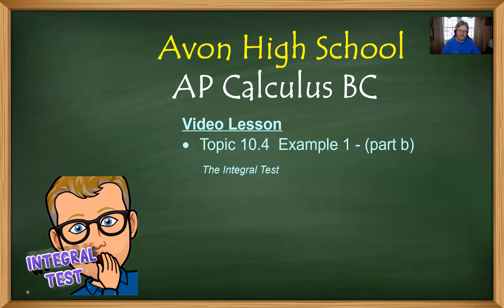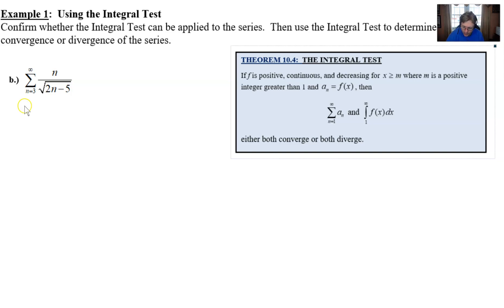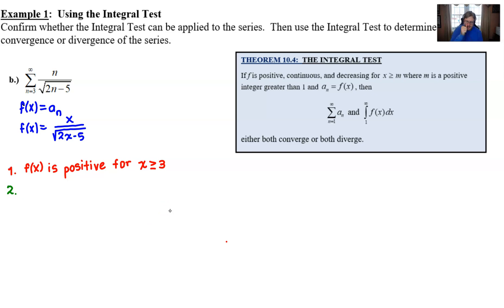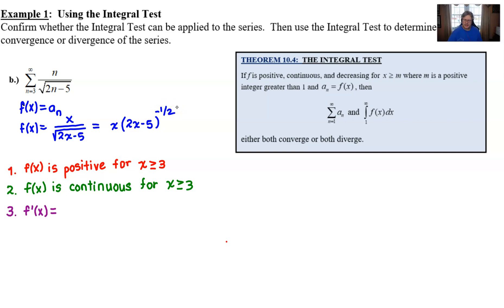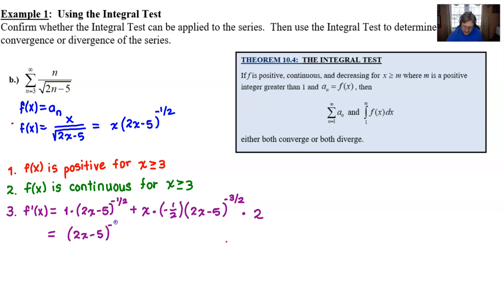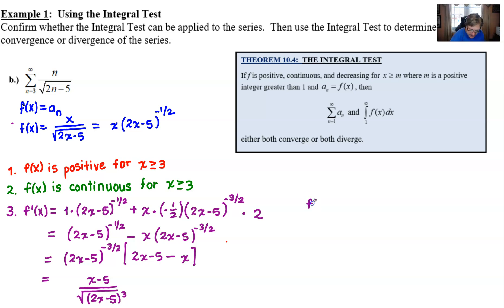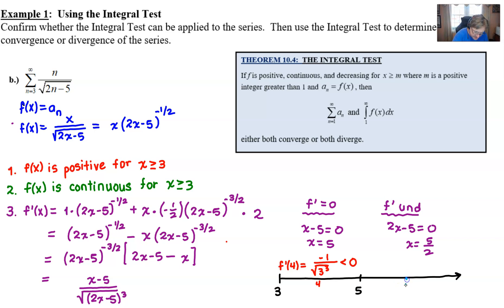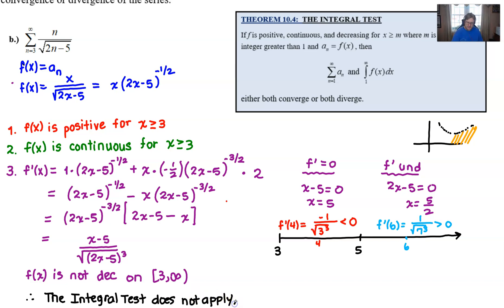Avon High School - AP Calculus BC - Topic 10.4 - Example 1 - part b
THE INTEGRAL TEST.  In this video, we will look at another series that requests the use of the integral test.  However, this particular series will not meet the three criteria in order for the Integral Test to be used.